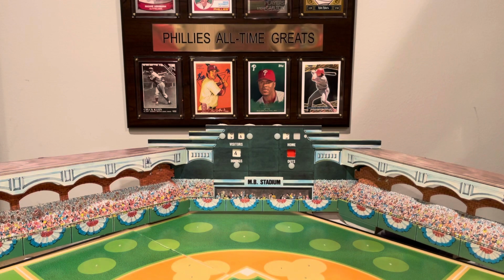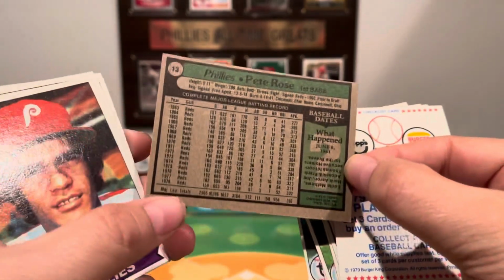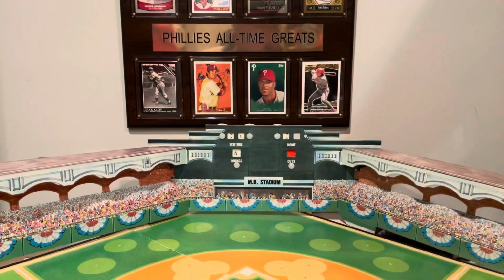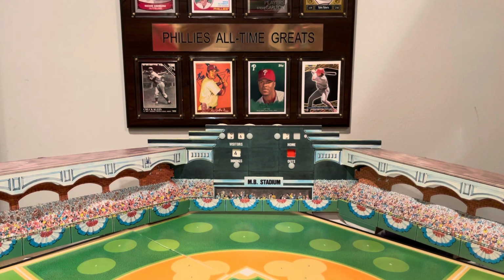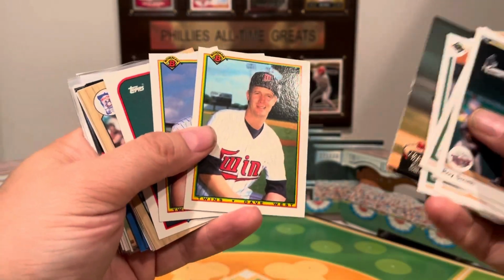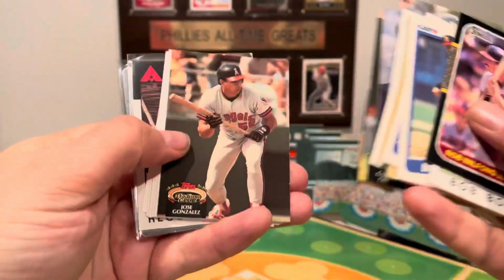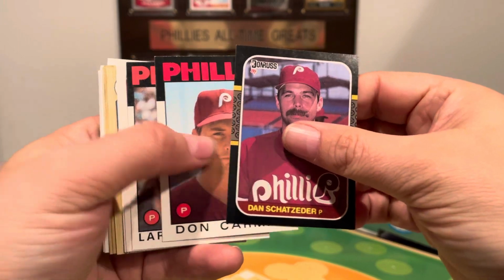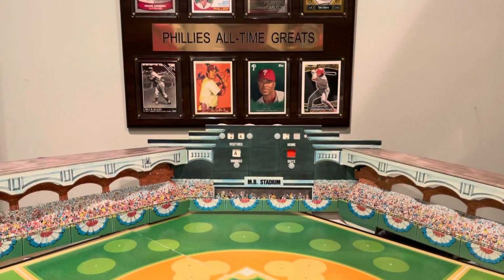Big Trivia Prize and Break Reveal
Showcase of items I received in a recent Break with Rippin’ For Rookies.

Today’s trivia question; During what 10-year span did a different team win the World Series every year?  Name all ten teams AND the years they won.  Good luck!